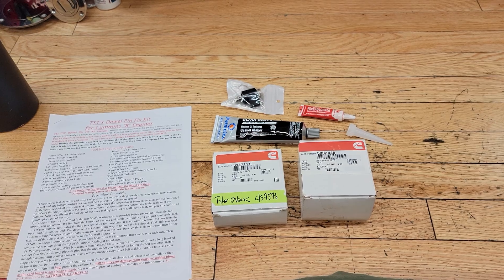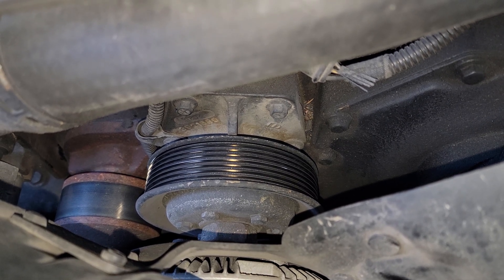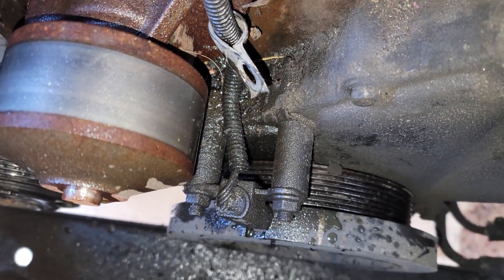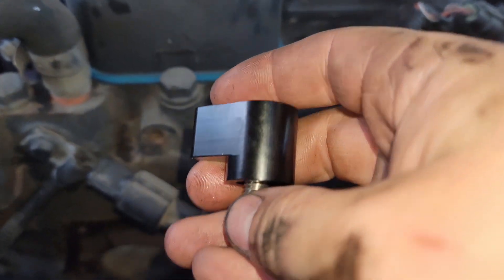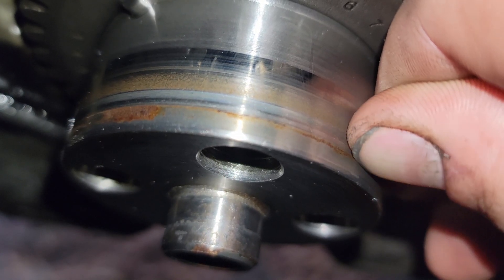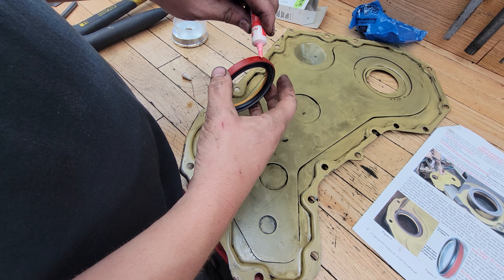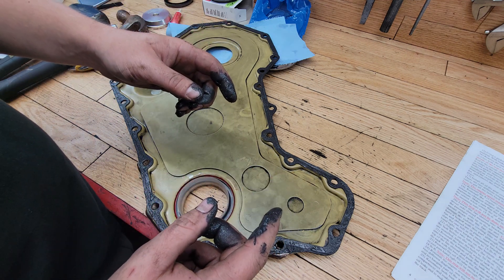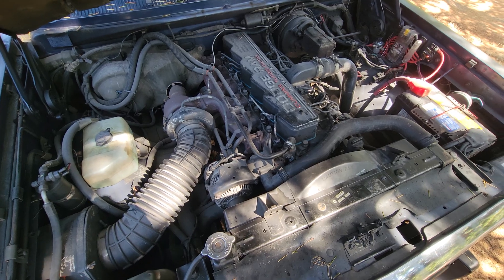Tabbing the Killer Dowel Pin (KDP) | 1st Gen Cummins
Today I tab the KDP in my 1993 Dodge w250. This truck has 406 000kms on it and the KDP had not been tabbed. It's cheap insurance for a truck I want to last another 400 000kms!

Tyler,
BUY THE ITEMS IN THIS VIDEO (AMAZON.COM):
KDP Tab
Black RTV
Cummins Timing Cover Gasket(3914385)
Cummins Front Main Seal (3937111)
Cummins Front Main Seal with Wear Sleeve (3802820)
Cummins Engine Barring Tool
BUY THE ITEMS IN THIS VIDEO (AMAZON.CA):
KDP Tab
Black RTV